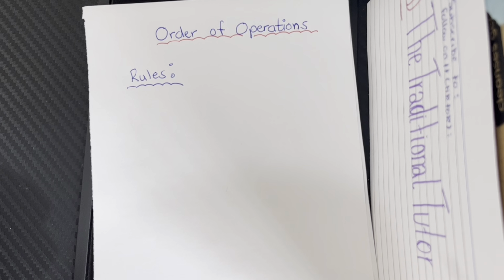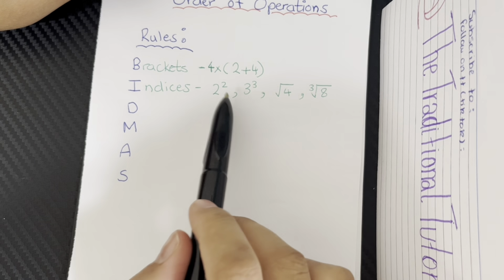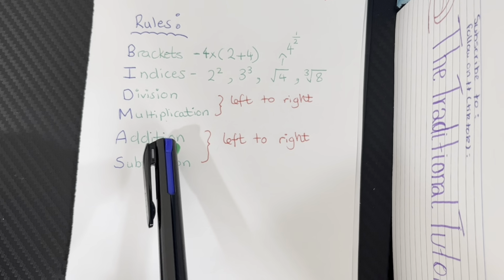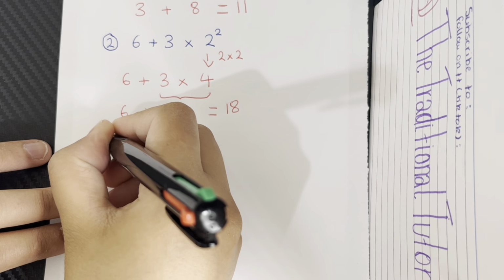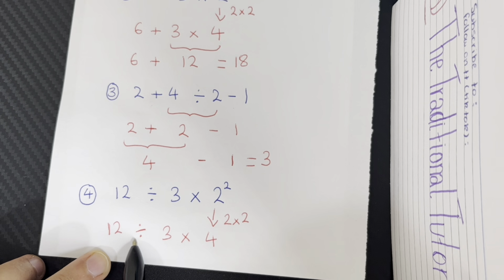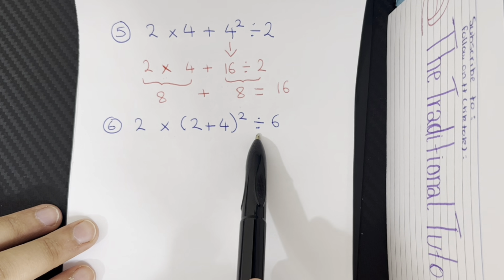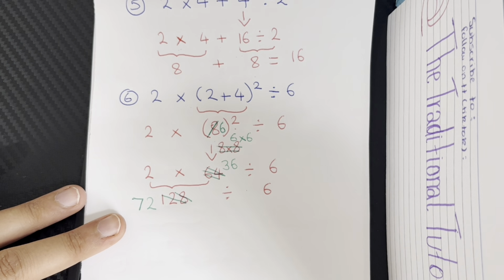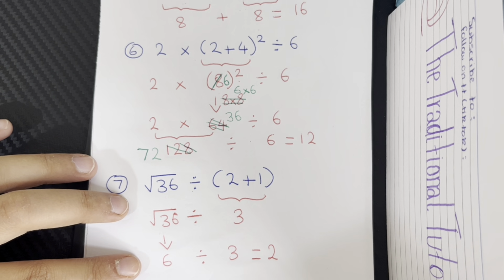Order Of Operations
This tutorial explains the acronym BIDMAS and shows detailed examples of how to use it to solve questions involving multiple operations.